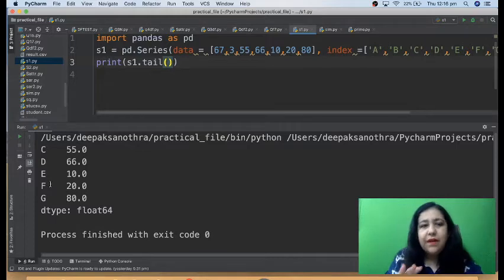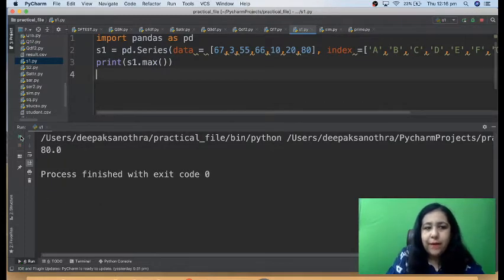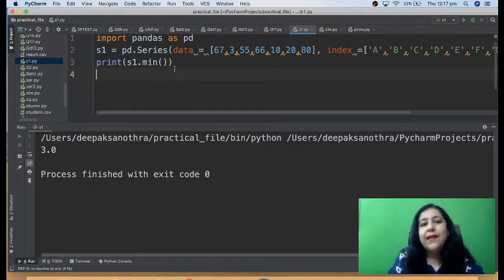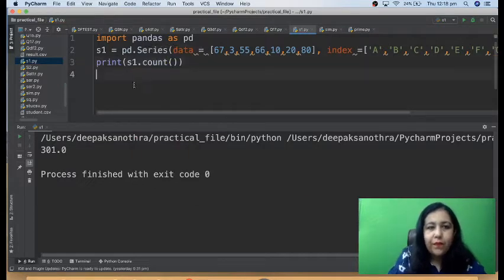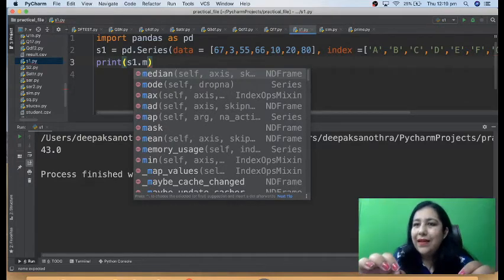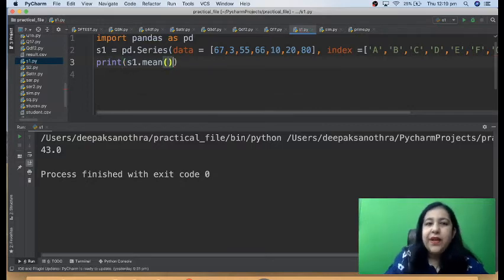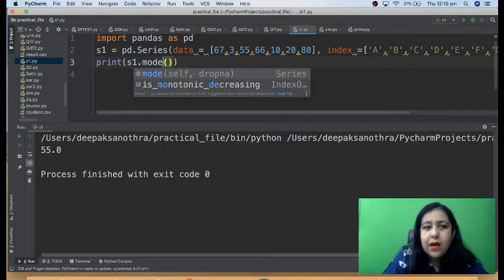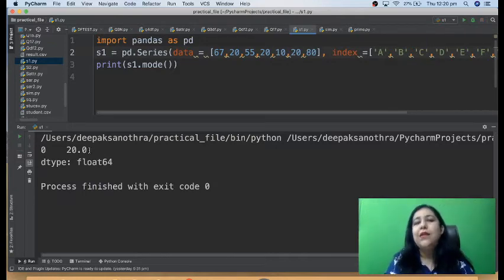Lesson #5, Functions on Series. (Data Handling Using Pandas) CBSE CLASS 12 I.P. New Session 2022